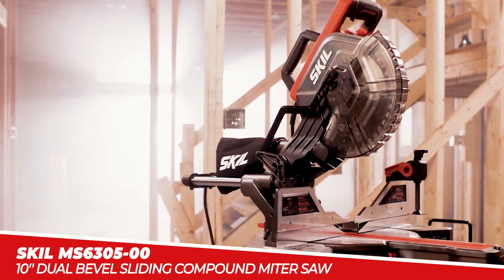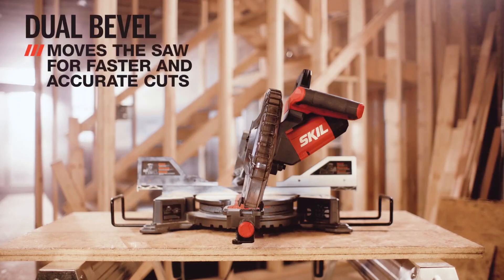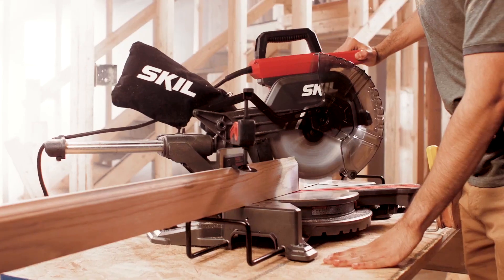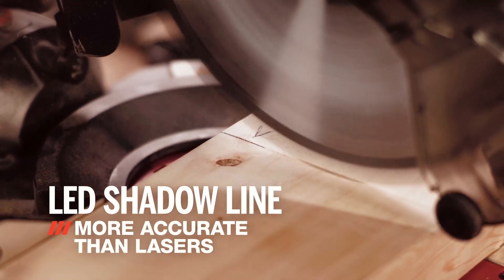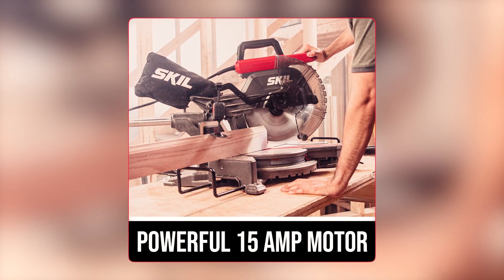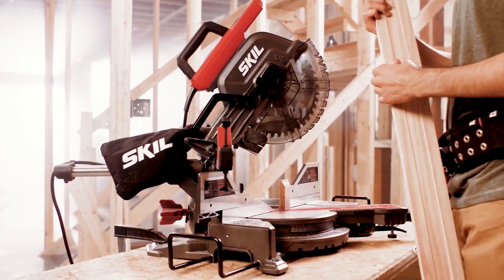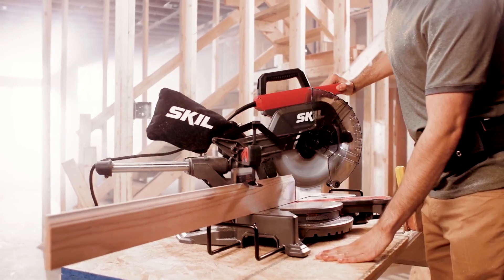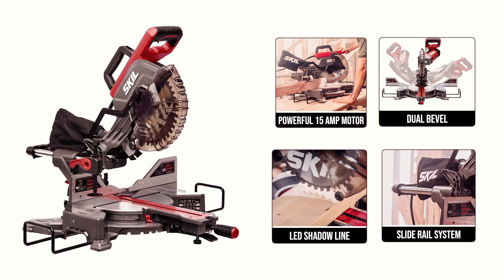SKIL MS6305-00 10'' Dual Bevel Sliding Compound Miter Saw — Best Affordable 10 Inch Miter Saws...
Greetings, and welcome to our review video for the Skil MS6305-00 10'' Dual Bevel Sliding Compound Miter Saw from Amazon. In this video, you’ll learn about this product in terms of price, quality and performance so that you can make an informed decision before buying.

Please note that the manufacturer or vendor is solely responsible for all claims, guarantees, and product specifications. THE PRODUCT PERSPECTIVE is not liable for any of these claims, guarantees, or specifications.